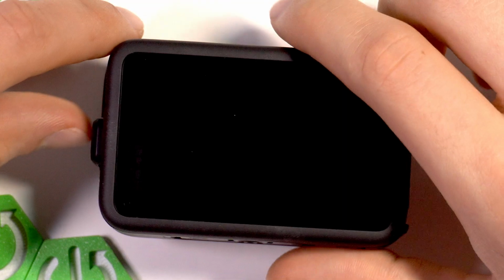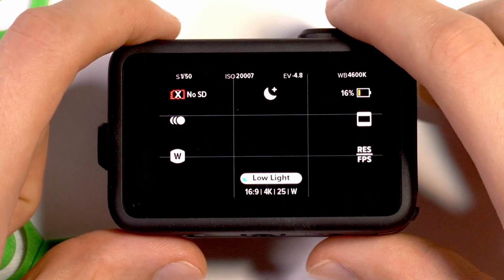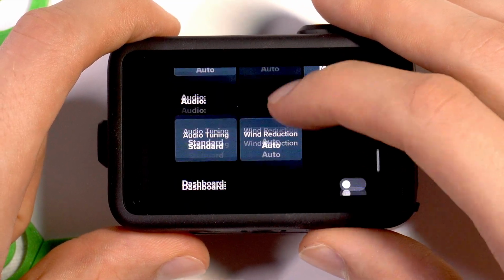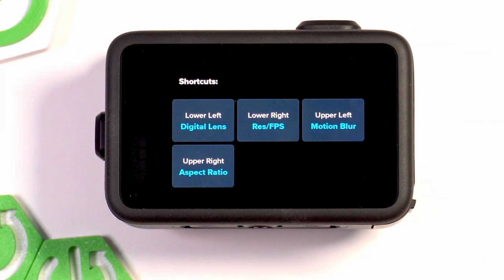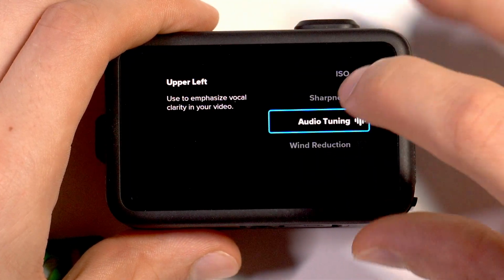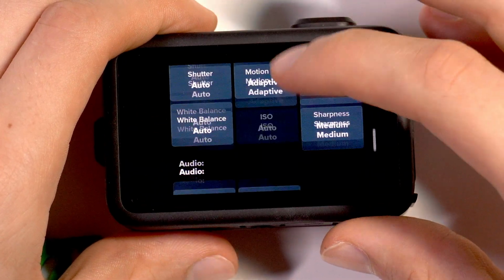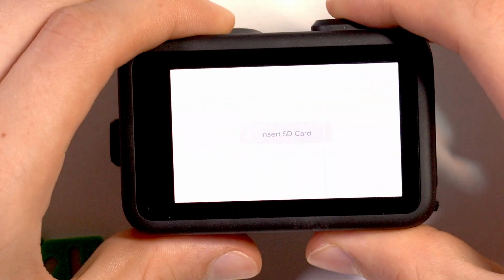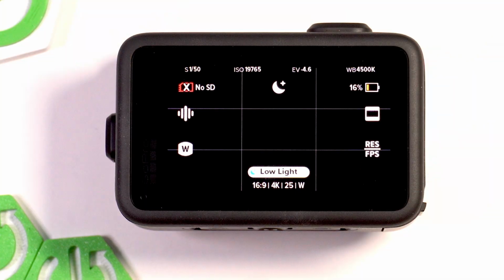How to Configure Screen Shortcuts on GoPro Mission 1 Pro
In this short video you will learn how to configure screen shortcuts on the GoPro Mission 1 Pro. We walk through the camera interface, show where to find the shortcuts under the capture mode picker, and explain how each part of the screen can have its own shortcut. You'll see how to change the upper-left shortcut to Audio Tuning and how shortcuts appear when you start recording. These quick steps will help you access features faster while shooting and customize your Mission 1 Pro for a smoother workflow.

How to change the upper-left shortcut on GoPro Mission 1 Pro?
How to set Audio Tuning as a shortcut on GoPro Mission 1 Pro?

0:00 Intro – what we’ll cover
0:06 Camera interface overview and capture mode
0:22 Open capture mode picker and find Shortcuts
0:33 Different shortcuts for screen zones
0:44 Select and set a shortcut (example: Audio Tuning)
0:58 See the shortcut visible during recording
1:08 Wrap up and subscribe